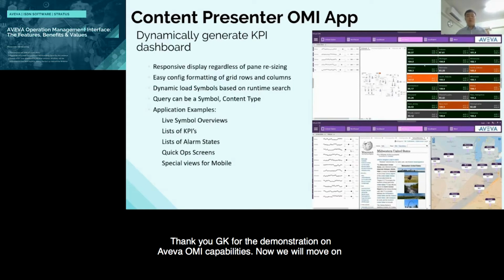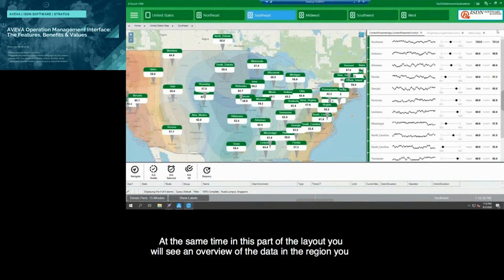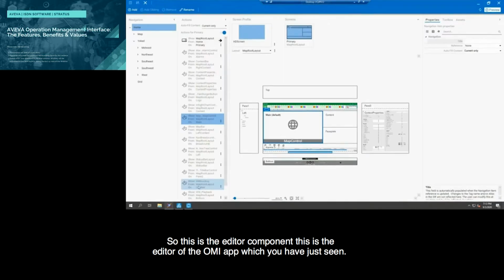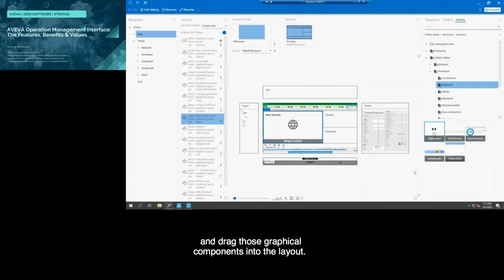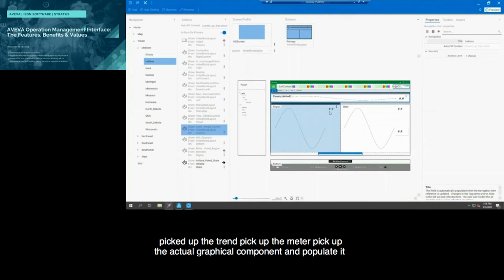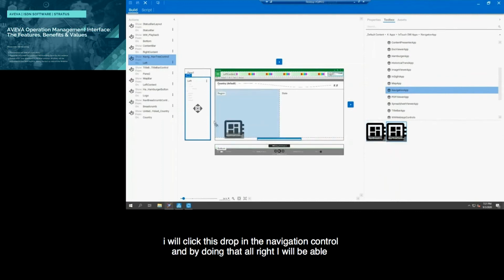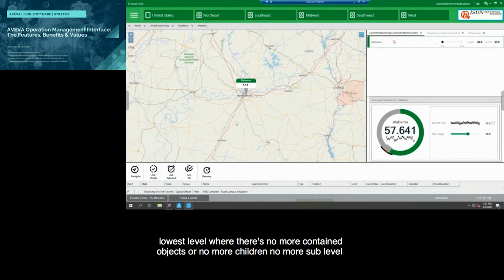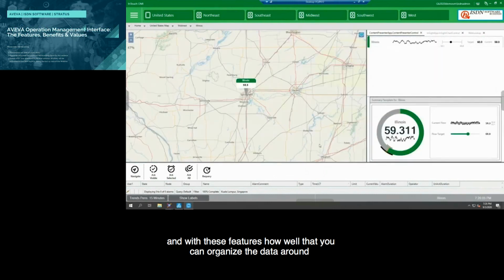[Part 2] AVEVA Operation Management Interface: The Features, Benefits & Values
AVEVA Operation Management Interface: The Features, Benefits & Values on 8 Sep 2020.

The context-driven visualization in Aveva's OMI is a powerful tool to help you access the information that you need at an instant - find out more in this live demo!

or LI (ISDN Software Business) page for our latest news.